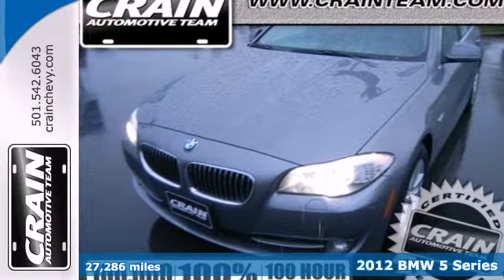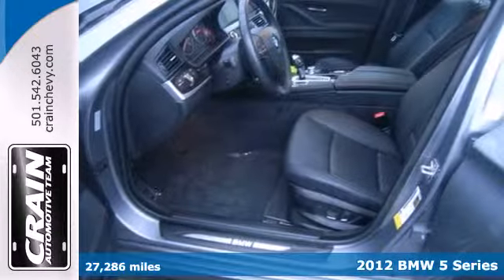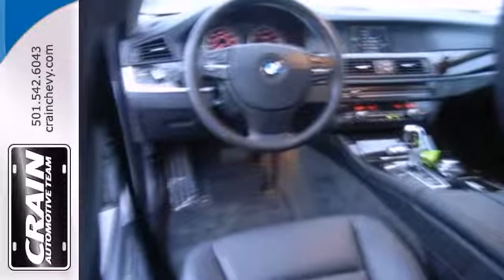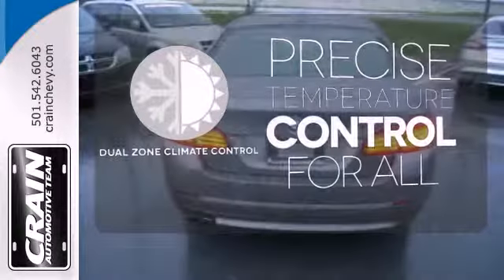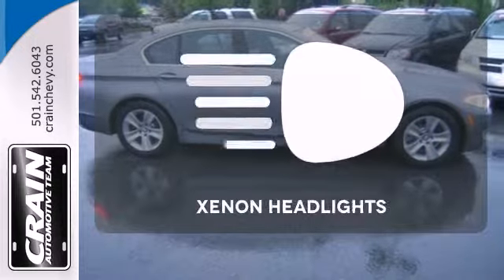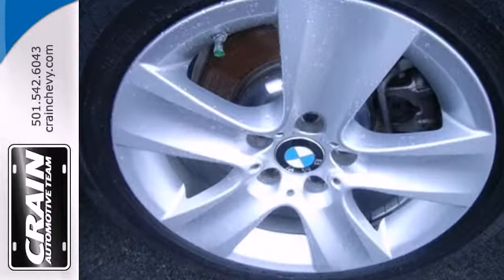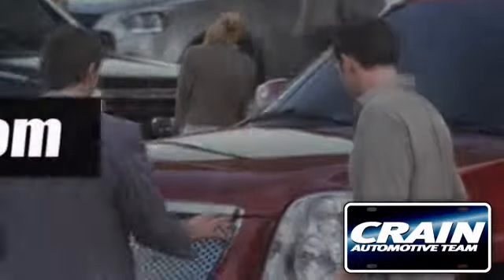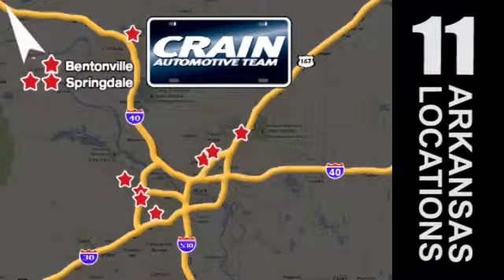2012 BMW 5 Series Little Rock AR Bryant, AR BC2853 - SOLD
Year: 2012
Make: BMW
Model: 5 Series
Trim: 528I
Engine: 2.0L Dual Overhead Cam DOHC 16-Valve 240hp Inline
Transmission: Automatic
Color: GRAY
Interior: Other
Mileage: 27286
Stock #: BC2853
When it comes to high fuel economy, plenty of versatility and a great looks, this 5 Series 528i cannot be beat. This 5 Series's superior fuel-efficiency is proof that not all vehicles are created equal. This wonderfully maintained BMW 5 Series is in the top 10% of its class when it comes to cleanliness and condition. The incredible 2012 BMW 5 Series 528i is an invigorating performance machine that will pump adrenaline into any driver who dares to take the wheel. Do you really need any other reason to want one? More information about the 2012 BMW 5 Series: The 5-Series lineup of models offers athletic and surefooted sedans that also offer a surprising level of comfort inside. Technology is also a strong point in the 5-Series, with performance and safety standouts such as Active Steering, Active Roll Stabilization and a night vision system. The 5-series Grand Turismo Wagon is a very fashionable and fun-to-drive alternative to a sport-utility vehicle. This model sets itself apart with impressive high-tech features, powerful and refined engines, understated styling, superior ride quality, and Athletic handling Every new and pre-owned vehicle is backed by the Crain Commitment, including our 100% low price guarantee, a 100 hour love it or leave it exchange policy, and a 100 year 100,000 mile warranty. The Crain Team's Got 'Em!

Address:
9911 Interstate 30